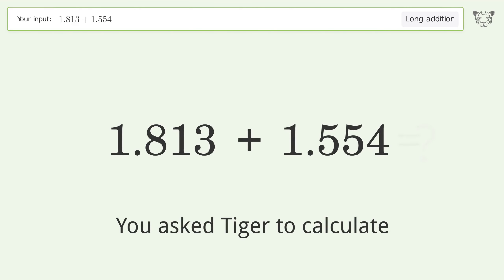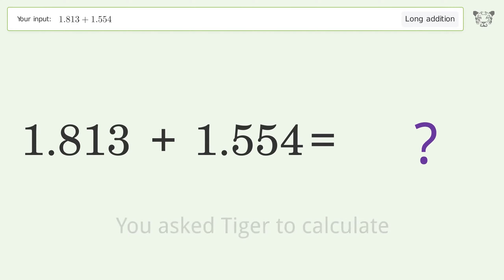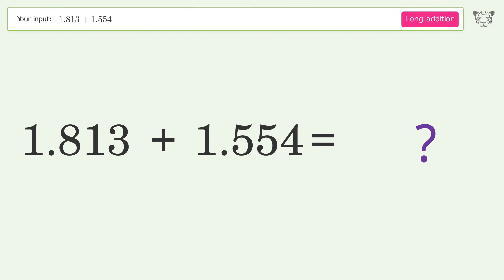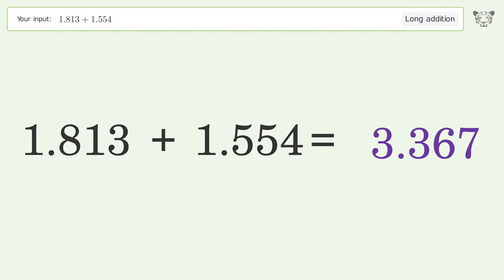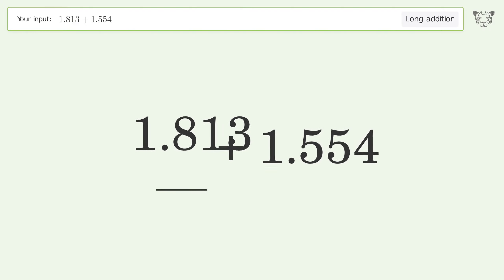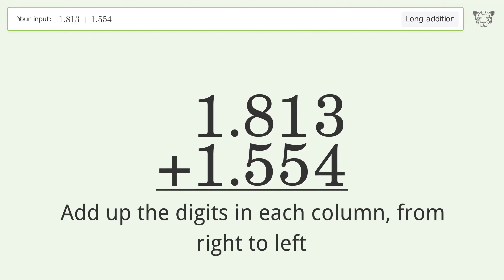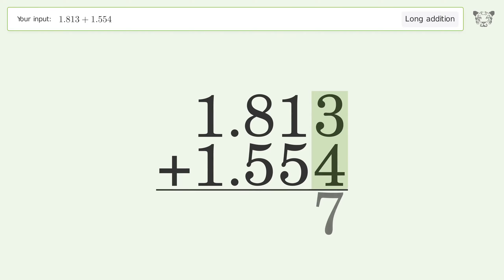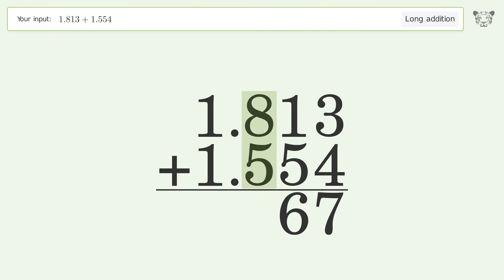Long Addition Problem 1.813+1.554: Step-by-Step Video Solution | Tiger Algebra